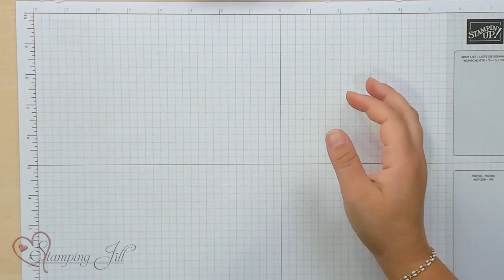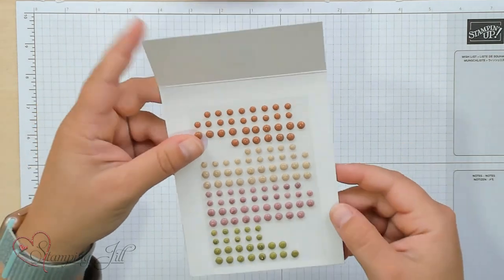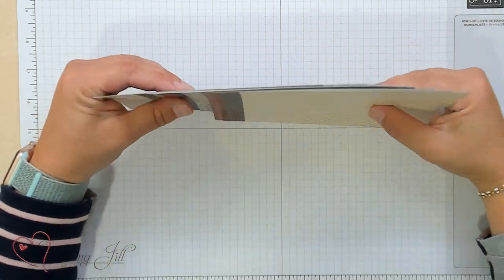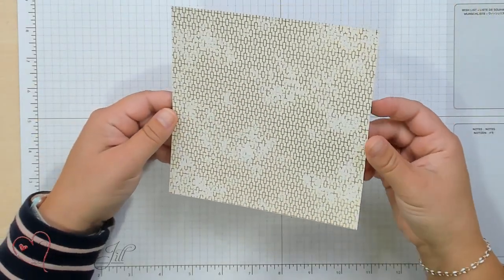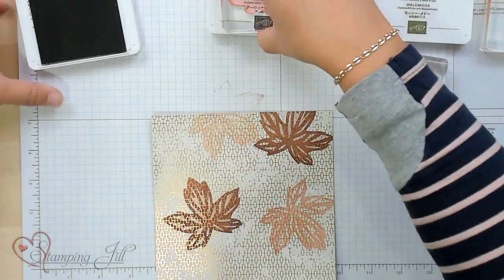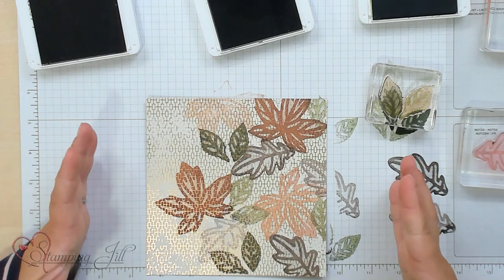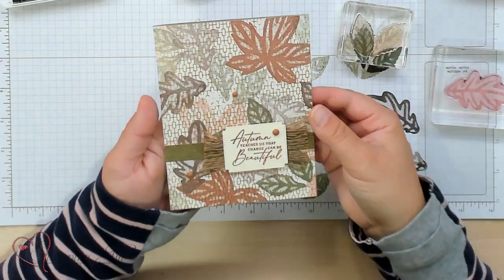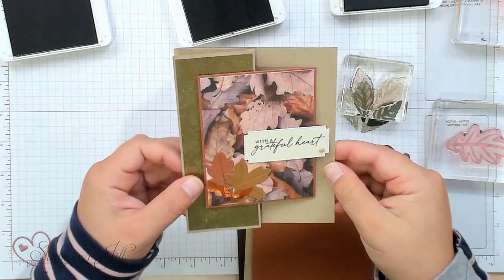Stamping Jill - All About Autumn Suite Card Ideas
Stampin' Up! Demonstrator Aubrey demonstrates the amazing All About Autumn Suite. This suite has picturesque designer series paper and copper foil details that makes yours projects pop. Check out the technique we share that you might have not thought about before.

These products are not yet available, links coming soon!

Oxidized Copper 12" X 12" (30.5 X 30.5 Cm) Specialty Designer Series Paper [162190]
All About Autumn 6" X 6" (15.2 X 15.2 Cm) Specialty Designer Series Paper [162178]